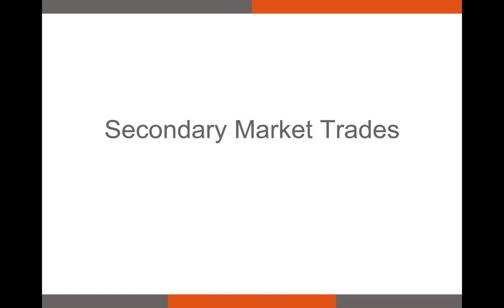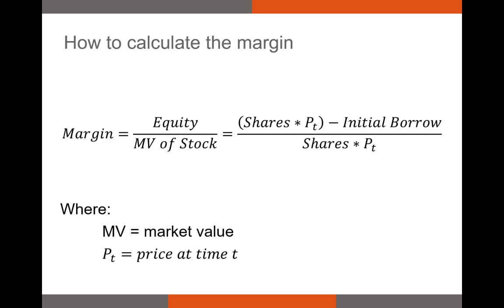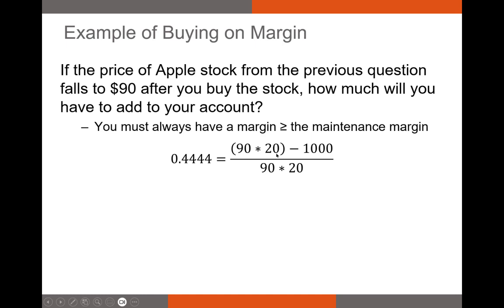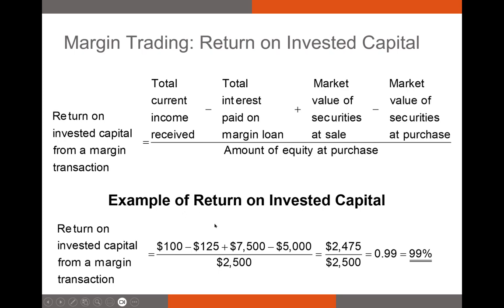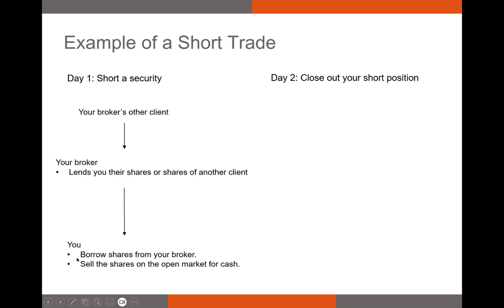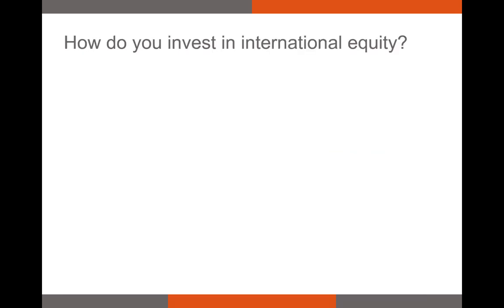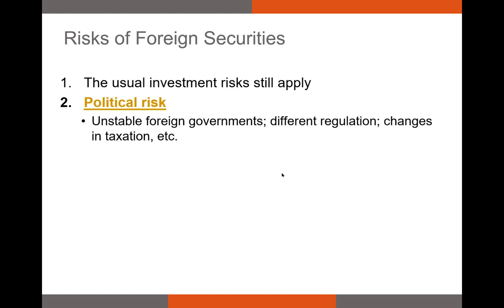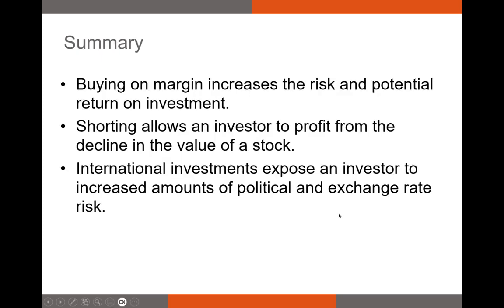Secondary Market Trades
In this video, I discuss margin trading, shorting, and international investment.